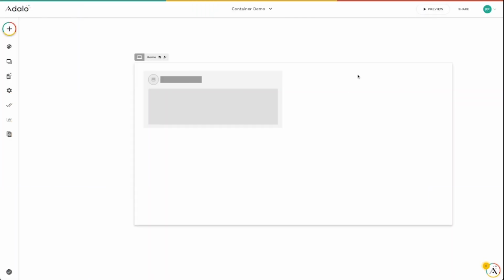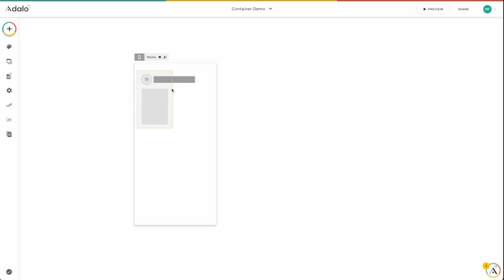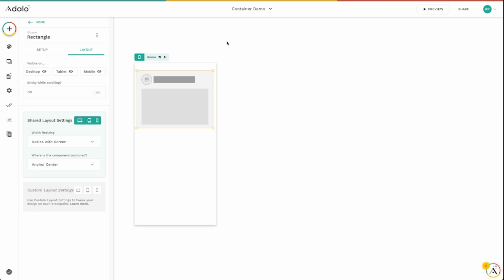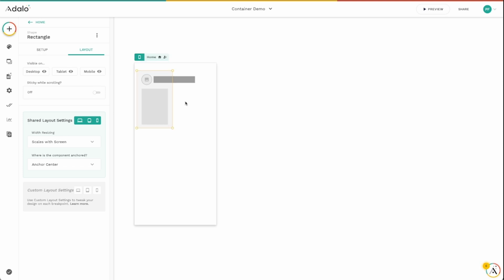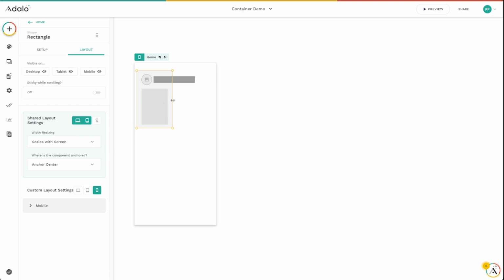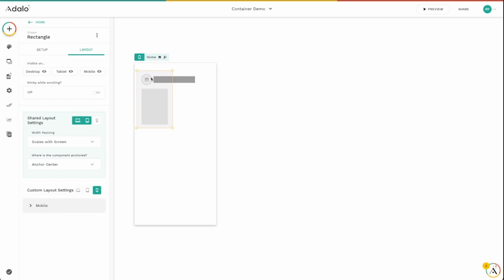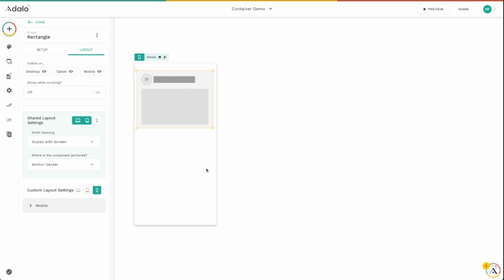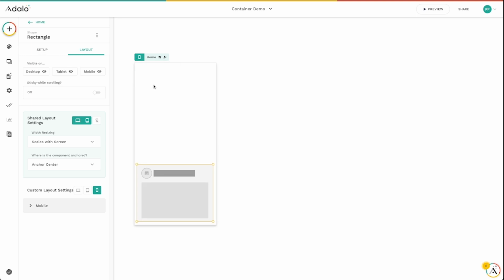Adalo 2.0 | Custom Layout Settings | Adalo: Build Custom Apps without Code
Custom Layout is a huge step forward for designing responsive mobile apps. When you don't want to share settings across all screen sizes, you can always turn on custom layout settings for a component or group of components to make them the most responsive.

In this video, we'll look at how to use Custom Layout, when it might be appropriate to use it, as well as the 3 settings that it affects.

✨ Adalo enables anyone including creatives, business owners, and non-technical founders to create custom web & mobile applications without code.

🎨 Design your custom application with ultimate flexibility in the easy-to-use drag-and-drop editor.
🗂 Set up your app's built-in database in minutes or connect to an external database.
🤝 Integrate your app with thousands of third-party tools and services like Stripe, Google Maps, Airtable, Twilio, and more!
✍️ Publish directly to the App Store, Google Play, or a custom web domain

📚 Adalo Resources